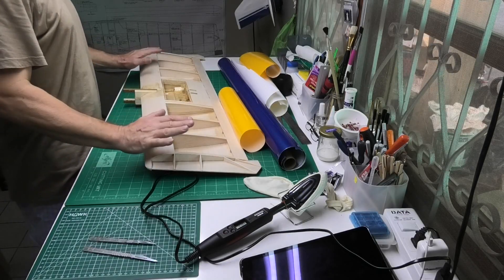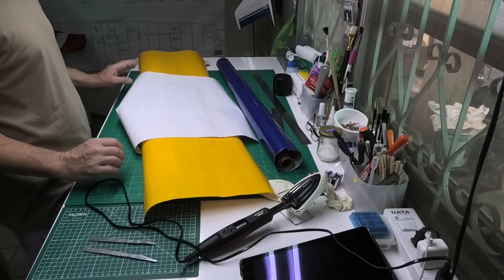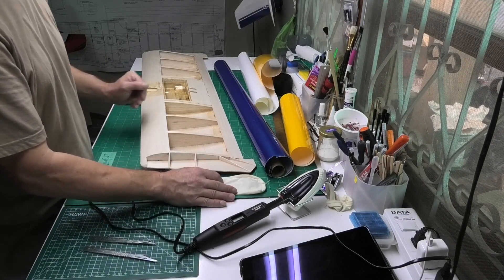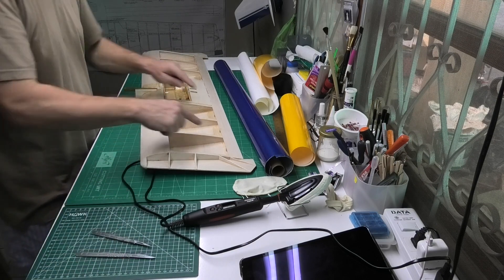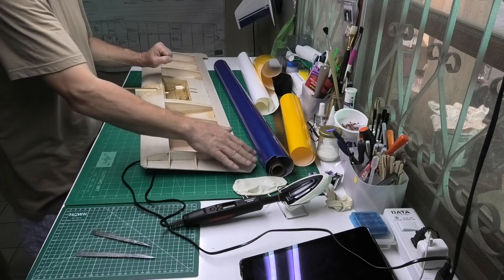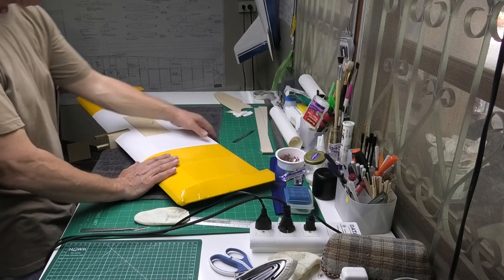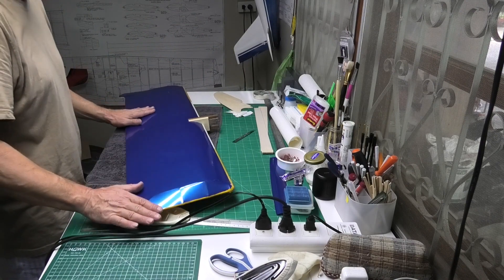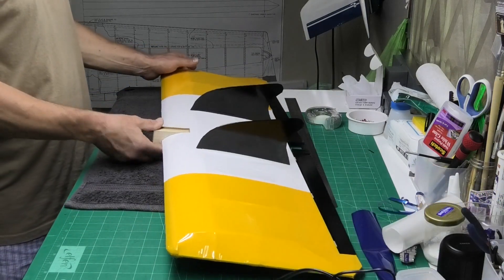King Kombat Pt 6 - a balsa 40" RC flying wing! - Covering the Wing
King Kombat is a 40" RC flying wing!  This is the 6th in a series, continuing the build of the wing, that will take you through the construction and first flight of a 40" wingspan radio controlled flying combat wing designed by Chuck Salkowski, but with a few minor modifications along the way!  The plans, from the July 1979 RCM Magazine were downloaded from OuterZone website. A link to the plans is provided below.

A review of Lightex, a shrinkable film for covering RC aeroplanes, supplied by The World Models, Hong Kong